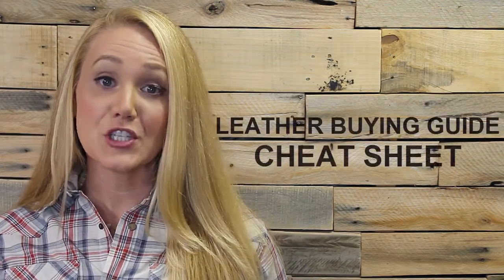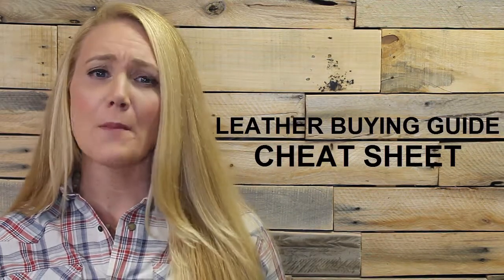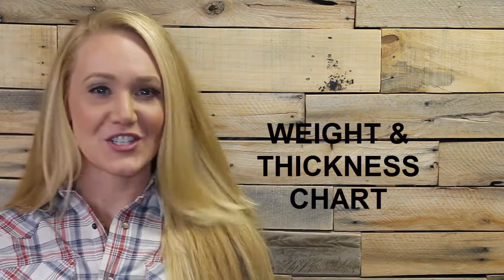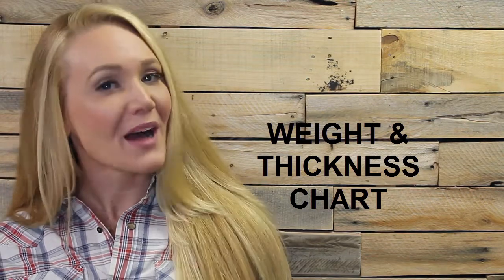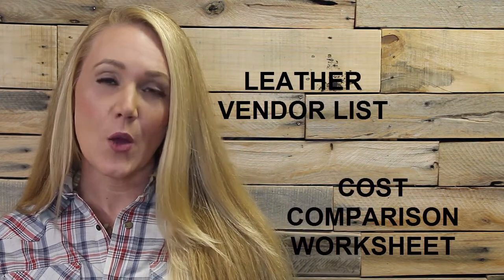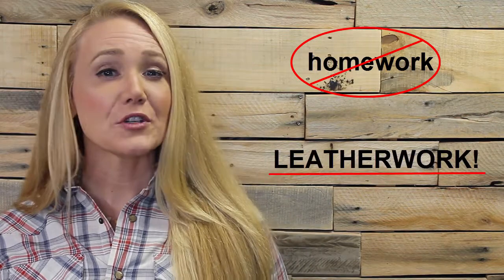Leather Buying Guide - Welcome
What kind of leather should I buy? Where should I buy it? How much do I need?
These are common questions that most of us ask when we start working with leather.

Good News: It gets easier
Bad News: There is not a perfect answer for any of these questions.

Rather, I’ve found that by working within a step-by-step framework, I’m able to confidently select the best leather for my specific projects. I have put this video boot camp together to help you do the same.

At the conclusion of the boot camp, you’ll be equipped with the knowledge and a replicable process to select and purchase the ideal leather for all your leatherwork projects.

I recorded these videos a few years ago. The content is still relevant, but you may notice a different logo (Leatherwork Academy) on some of the videos. Just ignore that. This is an online course that I used to sell, but I’m providing the content here for free.

Below is an outline of the LBGB content:
Welcome Video
Module 1 – The Starting Line
• Lesson 1 – The Tanning Process
• Lesson 2 – Common Categories of Leather
• Lesson 3 – The 411 on “Genuine Leather”
Module 2 – Navigating the Hide
• Parts of the Hide
Module 3 – Leather Meets Math
• Lesson 1 – How Leather is Sold
• Lesson 2 – How Much Do I Need
Module 4 – Selecting the Right Hide
• Lesson 1 - Thick or Thin?
• Lesson 2 - Mad Cow?
• Lesson 3 - Nobody’s Perfect
• Lesson 4 – Show & Tell
Module 5 – Time To Buy
• Where to Buy
• Storing Your Leather